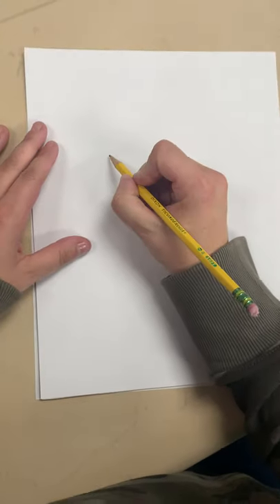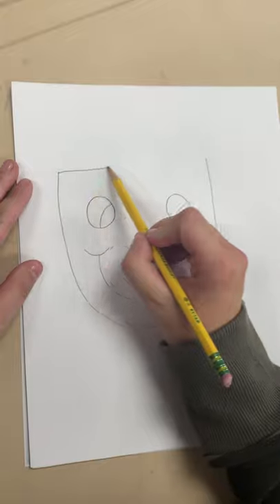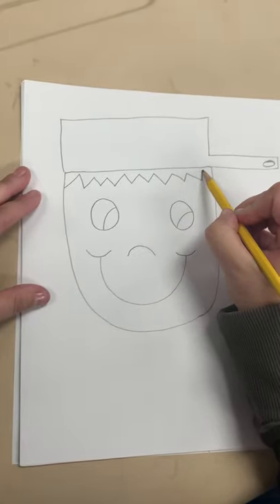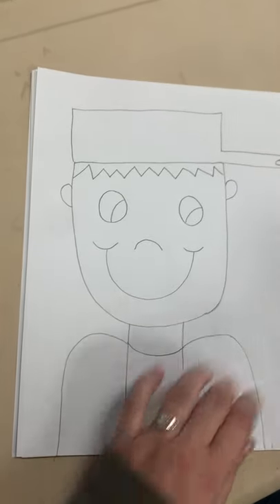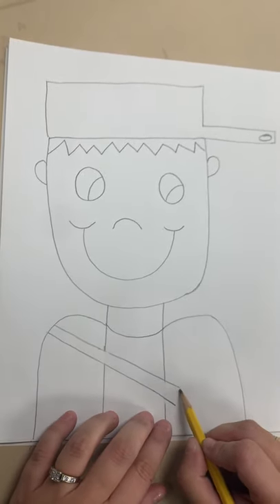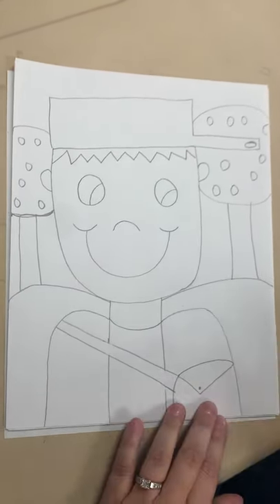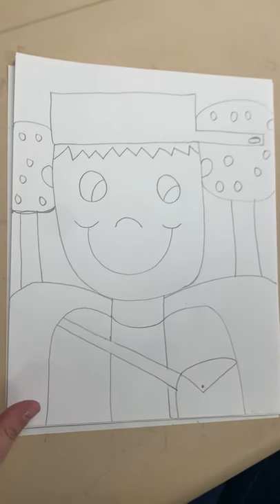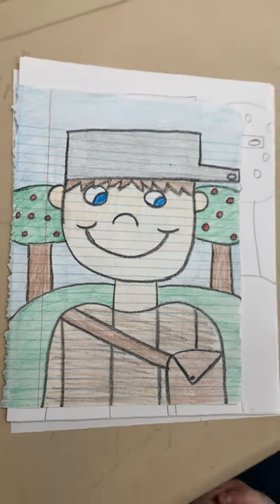Johnny Appleseed directed drawing